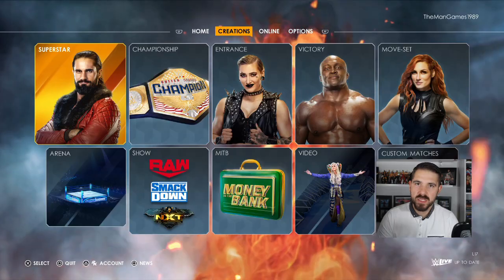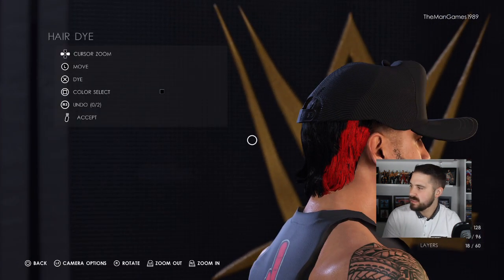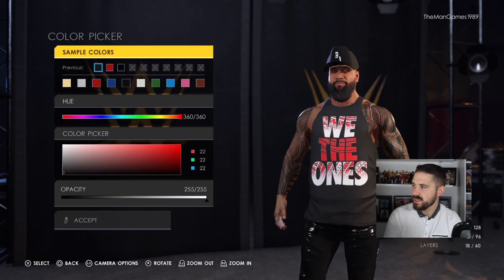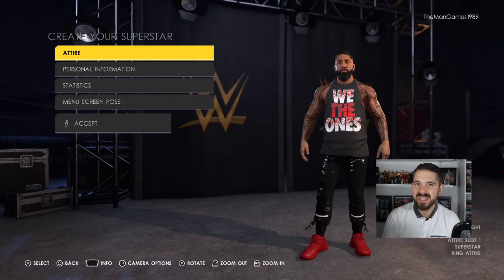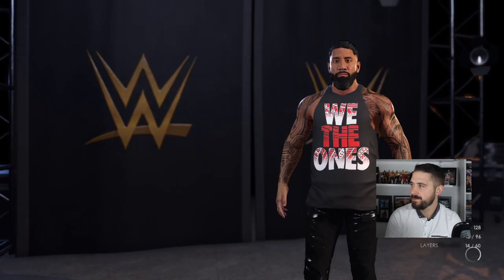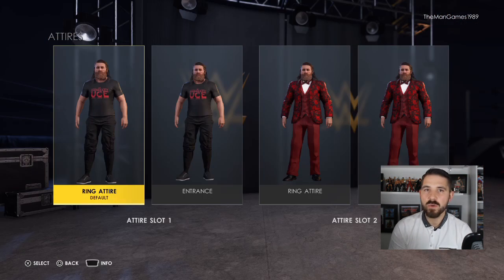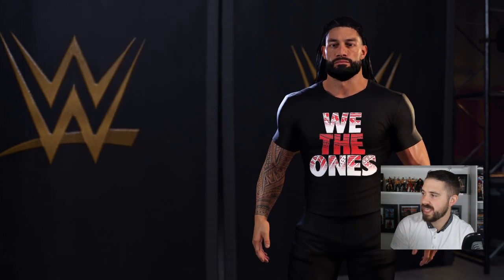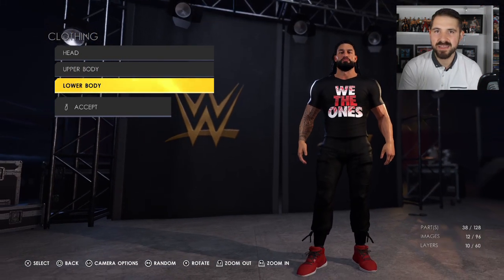WWE 2K22 : How To Get NEW! Bloodline Attires!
Welcome to TheMan Games. Roman Reigns is the main thing in all of wrestling currently.And the Bloodline debuted new T-Shirts on last weeks Smackdown! So today on the channel check out how to get these attire of Solo Sikoa, Jimmy Uso, Jey Uso, Sami Zayn and Roman Reigns!